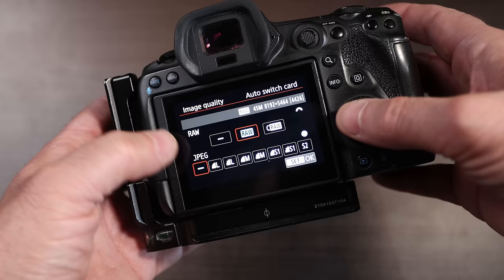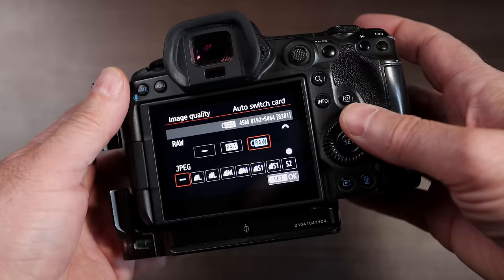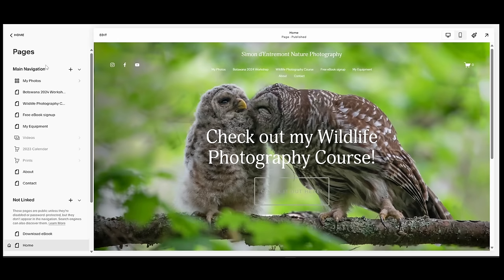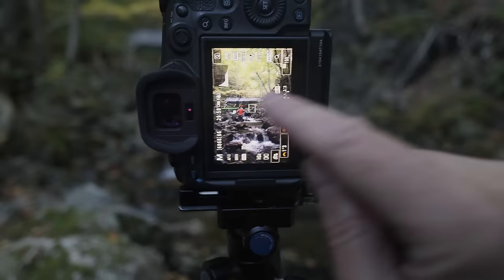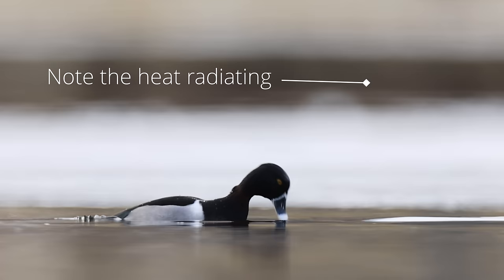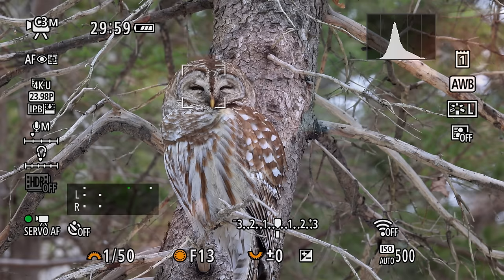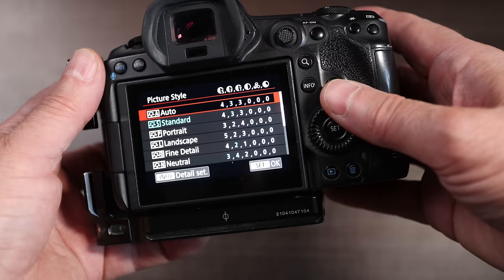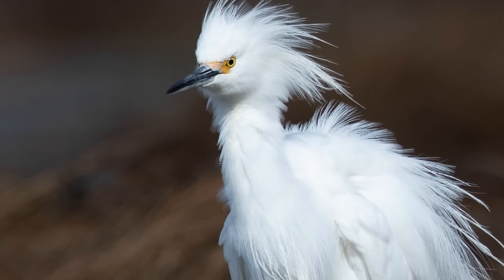Why even raw shooters NEED TO CHANGE their PICTURE PROFILES!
My name is Simon d'Entremont and I'm a professional wildlife and nature photographer from Eastern Canada.  This video will show you how to select the best picture profile or picture style for your type of photography.

My equipment:
16 TB hard drives for NAS